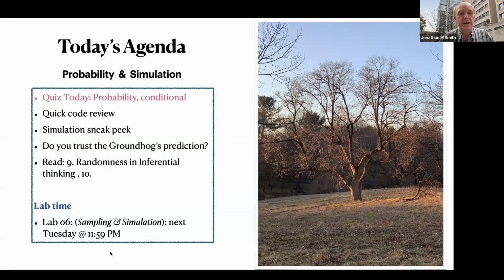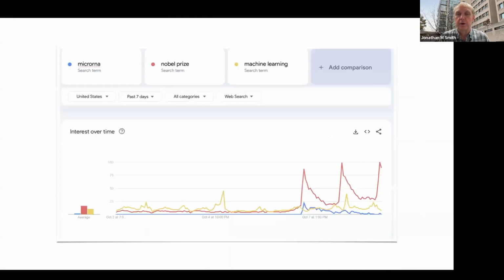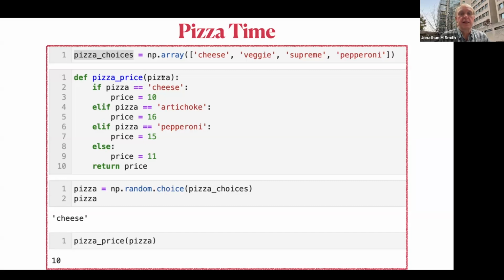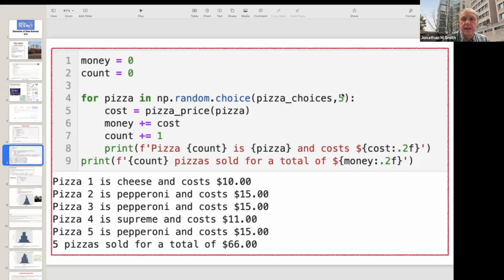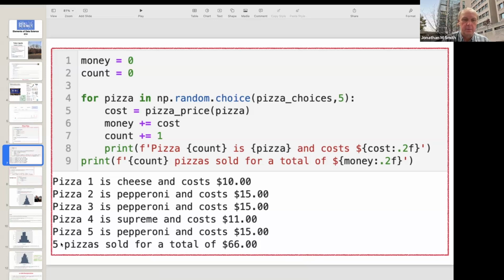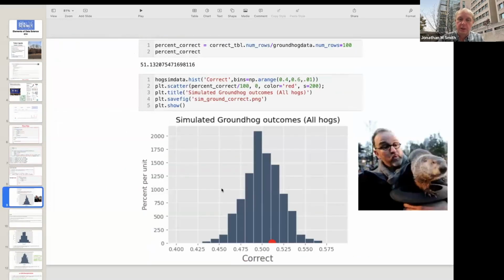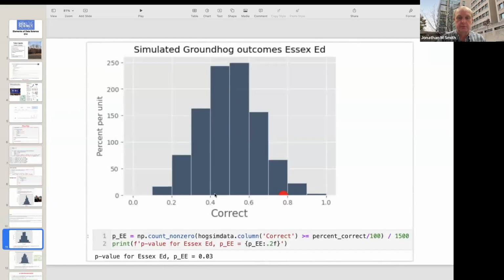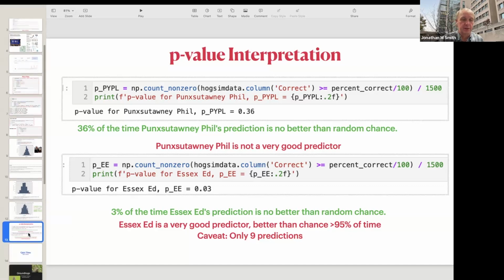Class 14 video